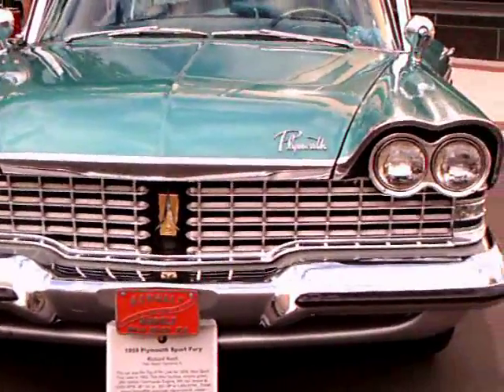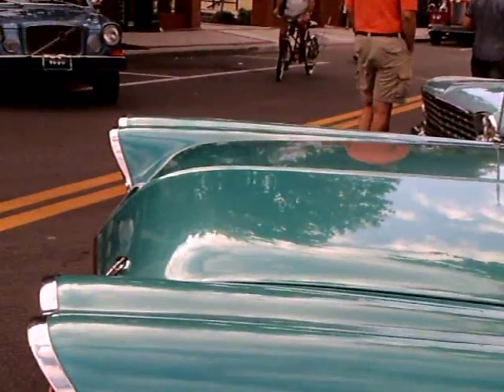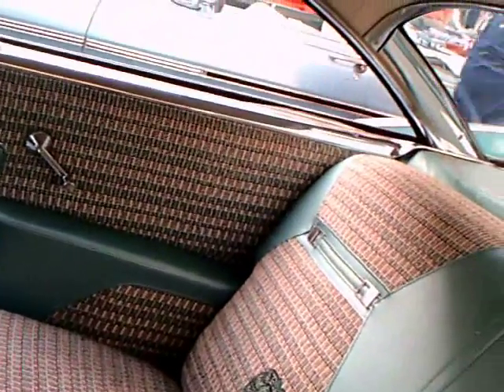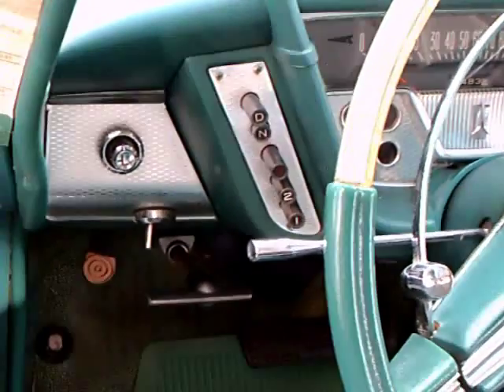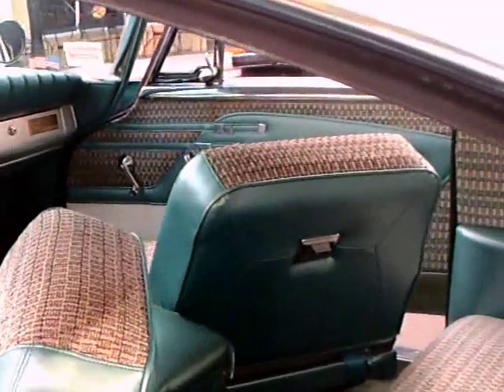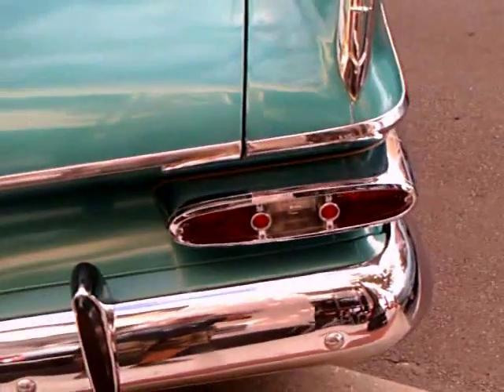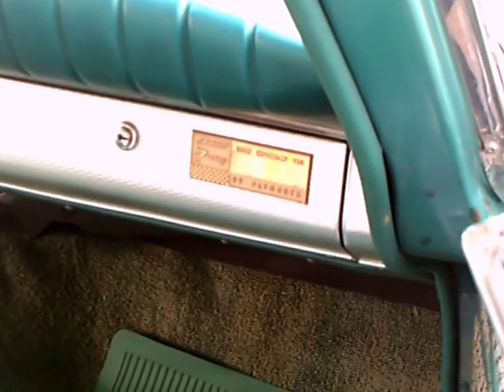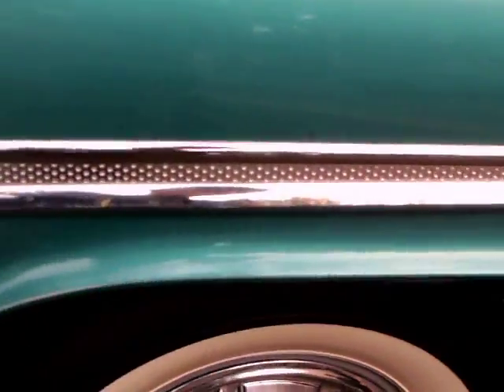1959 Plymouth Sport Fury Hardtop Grn LakeMirror102012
You want fins...we got fins!  You have to love the innovative seats in this car that swivel when the door opens.  Notice the V shape of the instrument cluster, with heater/defroster pushbuttons on the right, and Torqueflite pushbuttons on the left.  Notice the weave of the car upholstery...it parallels what might be seen on someone's contemporary sofa of the time.